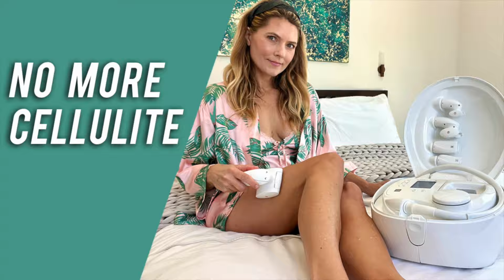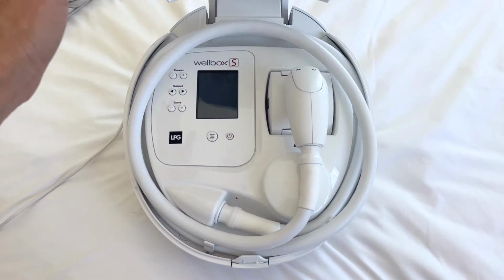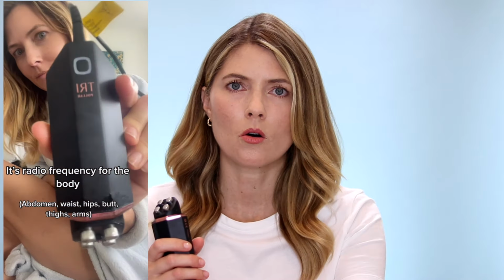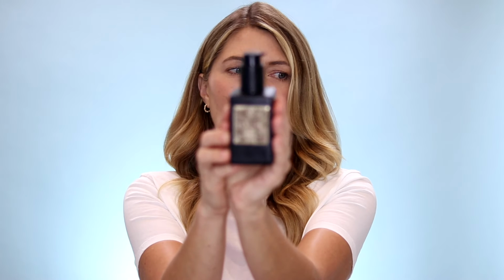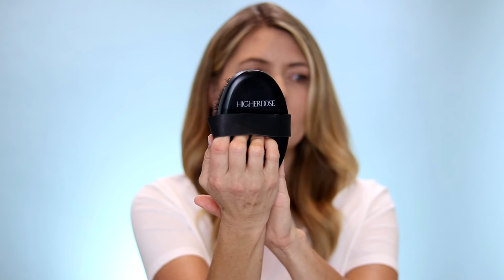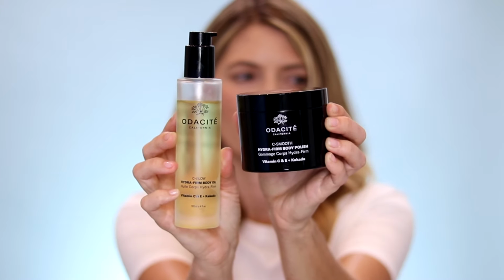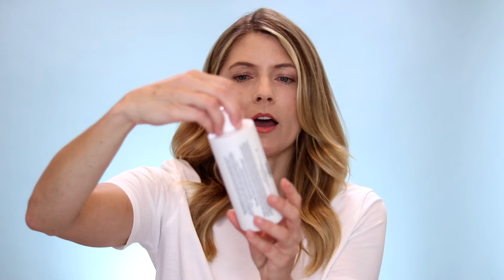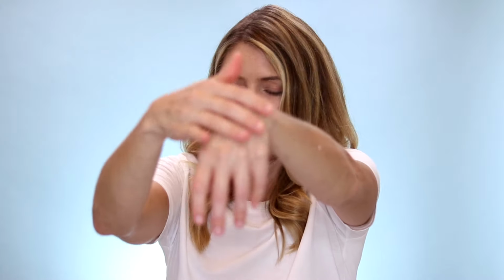The Best Body Devices for Cellulite Reduction and Tighter, Smooth Skin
Today on Beauty Beyond 40, I am reviewing my top 4 at-home body devices to help get rid of cellulite, tighten your skin, and smooth your skin for a younger, more bouncey body. The modalities includes endermologie, radio frequency, microcurrent, and cupping.

✔ SHOP the Wellbox:
* Wellbox S Endermologie Use code TRINAWELL
Or you can try Amazon

* NuBODY by NuFACE Use code NF-TRINA
* Revo Cupping Device

//SKIP AHEAD//
00:00 Introduction
01:35 Wellbox Endermologie
05:59 Tripollar Pose Vx Radio Frequency
09:50 NuBODY Microcurrent
11:58 Revo Cupping
14:43 Dry Brushing
15:39 Final Thoughts